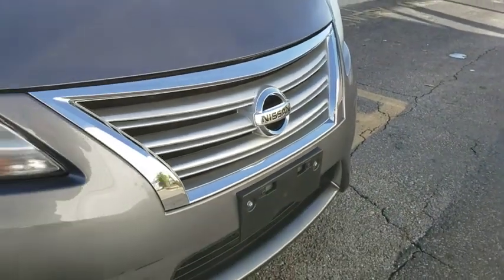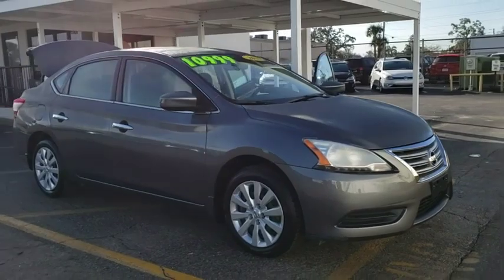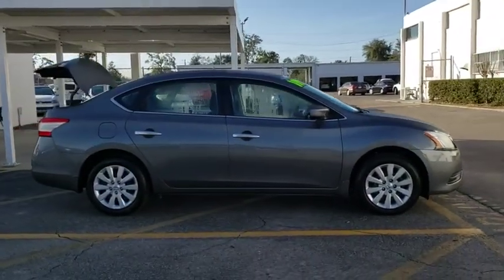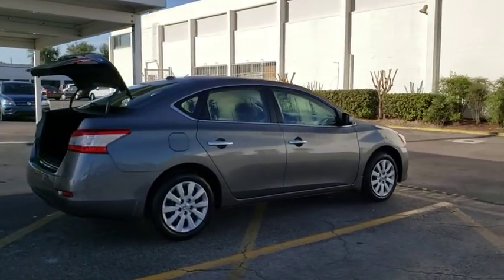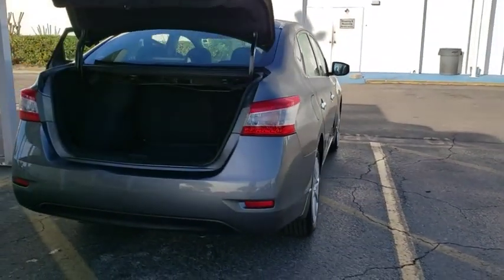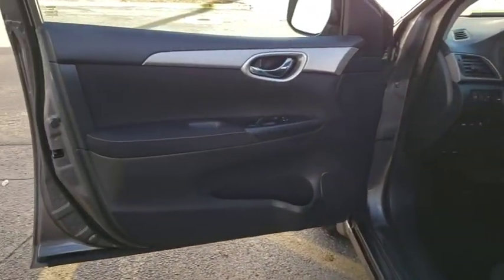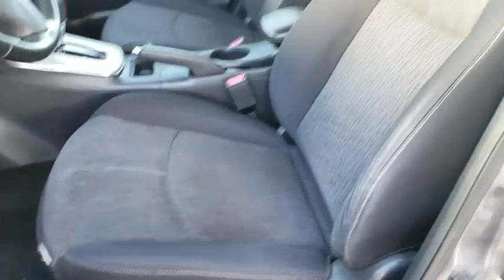2015 Nissan Sentra Orlando, Sanford, Kissimme, Clermont, Winter Park, FL 5256P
Gun Metallic Used 2015 Nissan Sentra available in Orlando, Florida at Dave Maus VW North. Servicing the Sanford, Kissimme, Clermont, Winter Park, FL area.

Dave Maus VW North
1050 Lee Rd